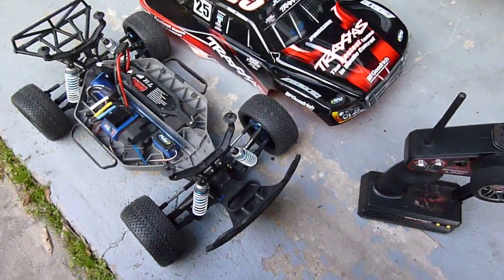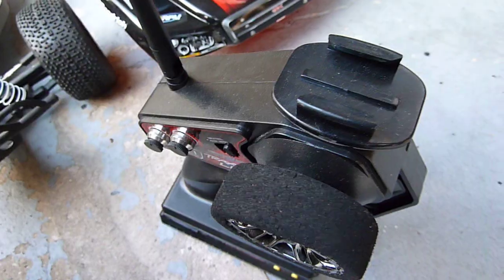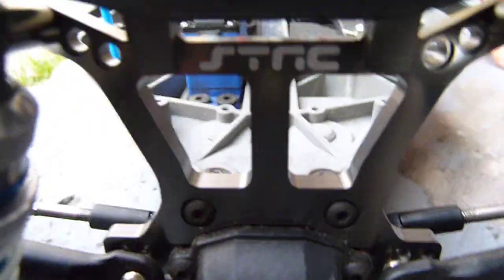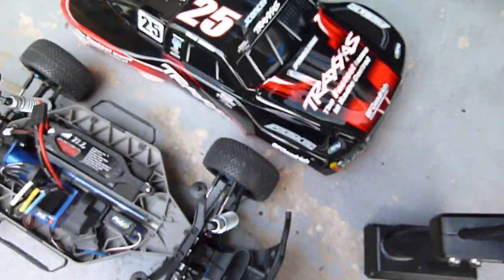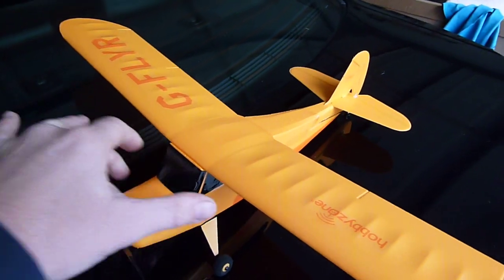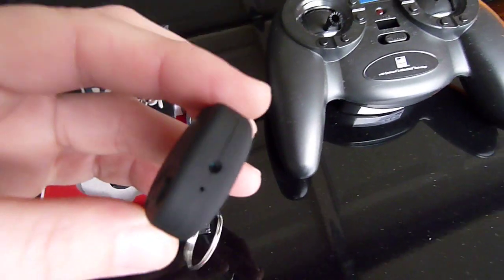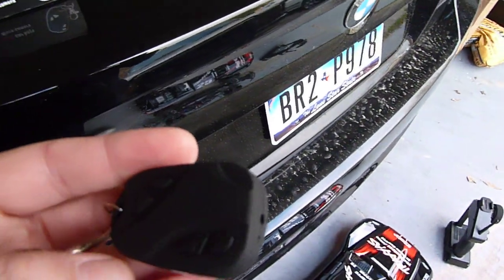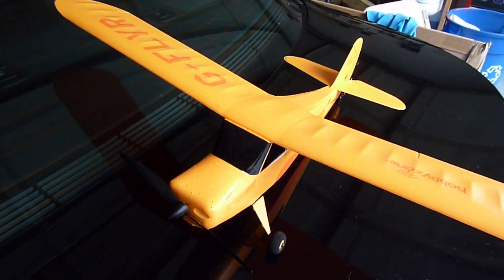Traxxas Slash 4x4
Traxxas slash 4x4 update on upgrades and camera mounts. HobbyZone Champ r/c plane. Check out youtube user 95666.